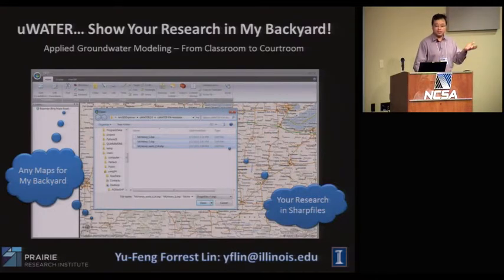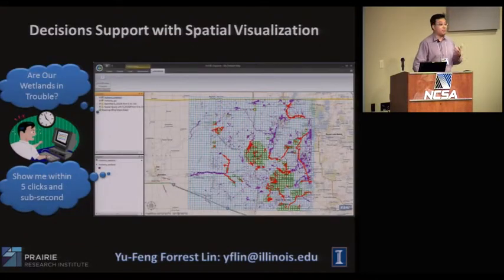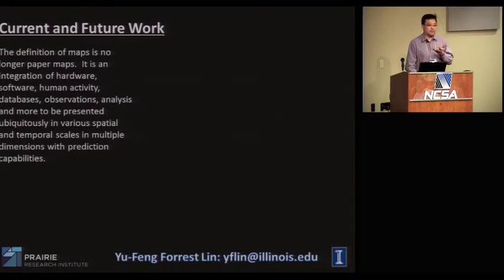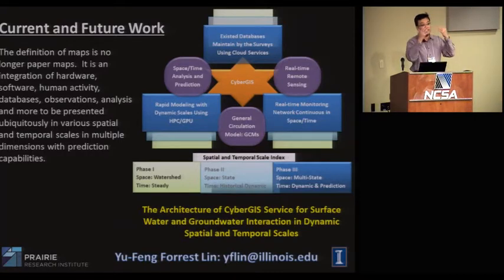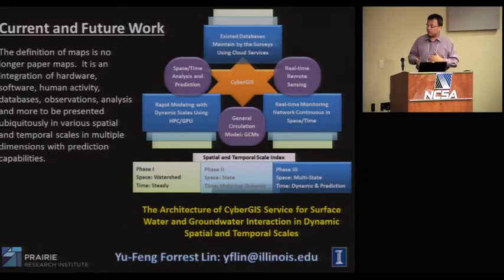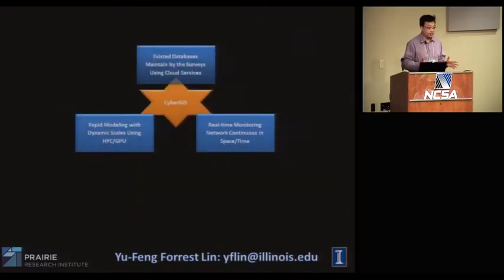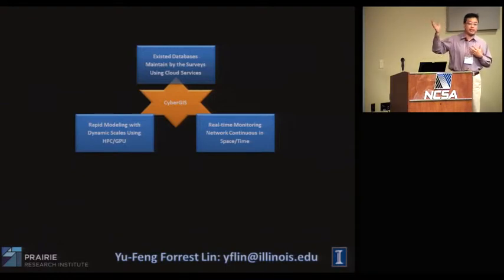Yu-Feng F. Lin - The Development of CyberGIS Applications for Interactions Between Surface Water...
"The Development of CyberGIS Applications for Interactions Between Surface Water and Groundwater at Dynamic Spatial and Temporal Scales"

The First International Conference on Space, Time and CyberGIS